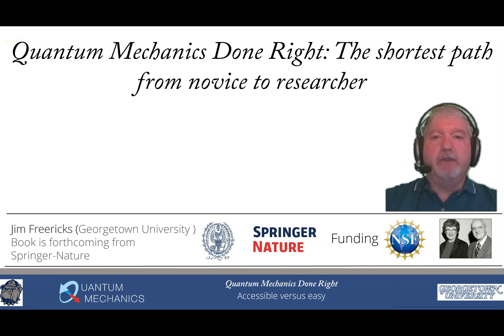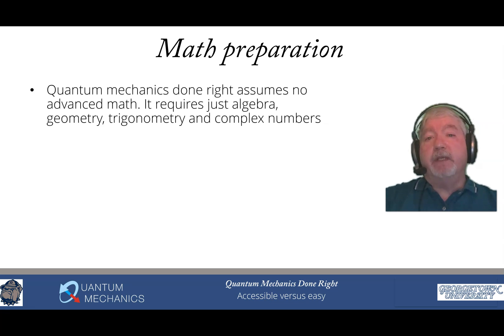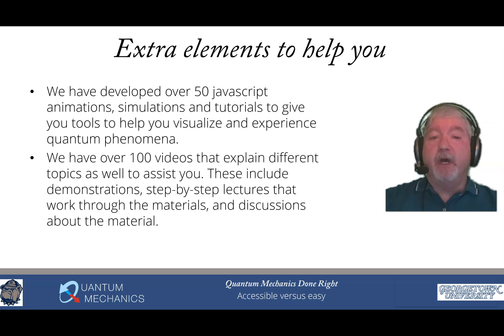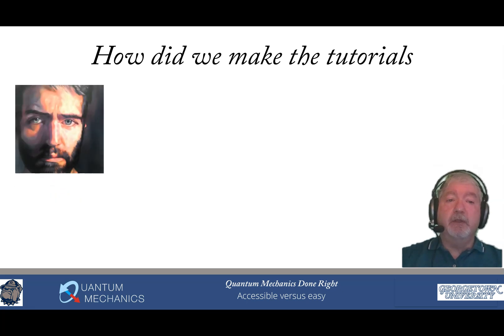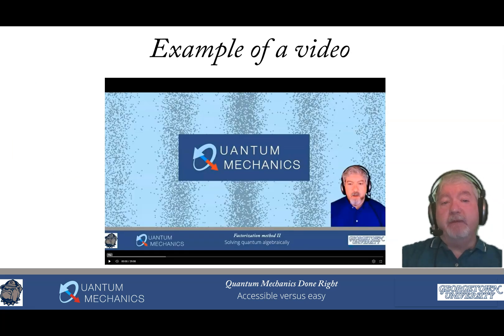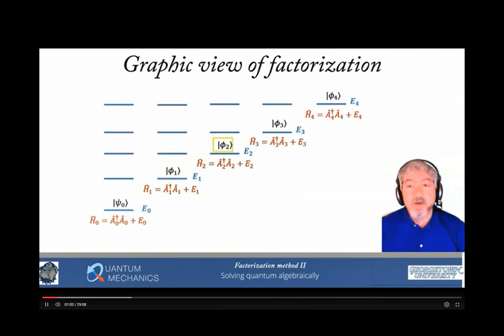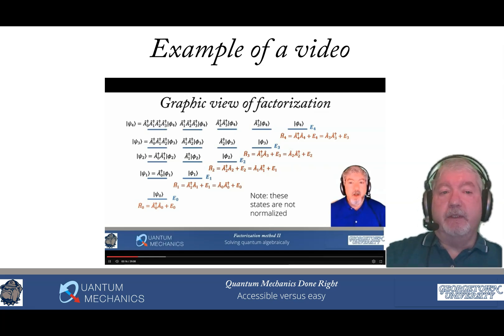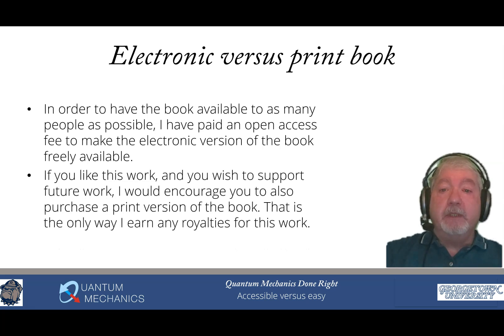Accessibility versus Easy (Quantum Mechanics Done Right video 3)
This is the third video in a new playlist that covers the features in a new quantum mechanics textbook entitled "Quantum Mechanics Done Right: The shortest path from novice to researcher" which is forthcoming in 2025 by Springer. The book covers beginning to advanced quantum mechanics using math and physics no more complicated than what you learn in high school. A series of videos covering a number of features of the project and browsing through each chapter in the book makes up the playlist. Here, I explain how we made quantum mechanics much more broadly accessible, but why that is not the same as saying we made quantum mechanics learning easy.